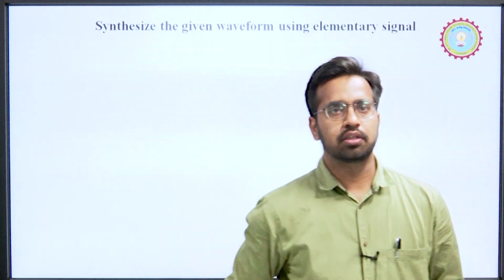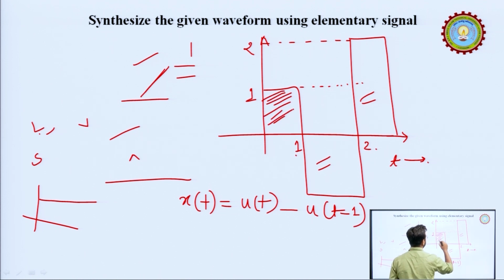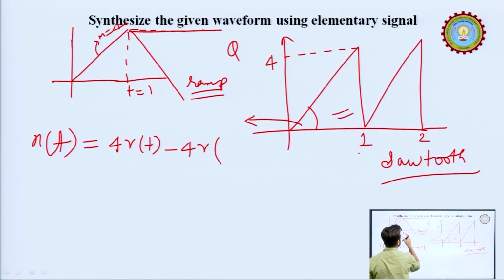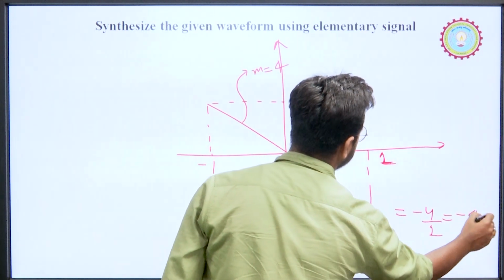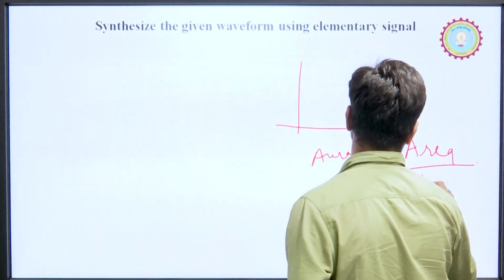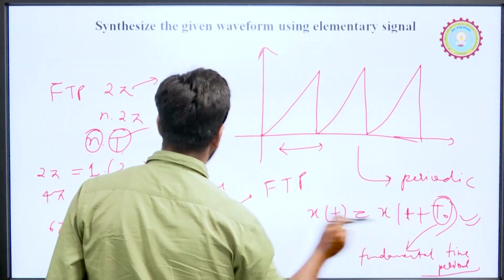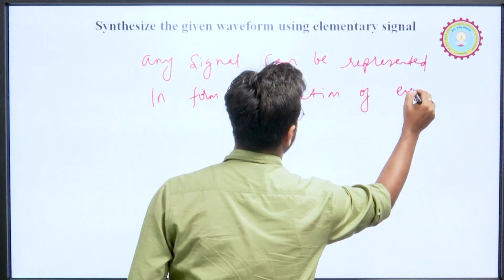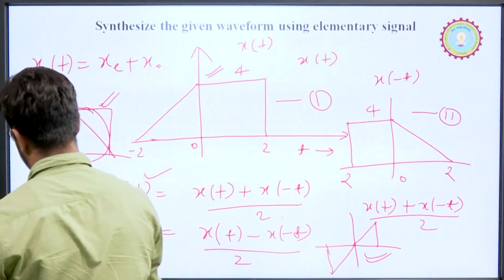Signal Operation (Numerical Problems) Part-1